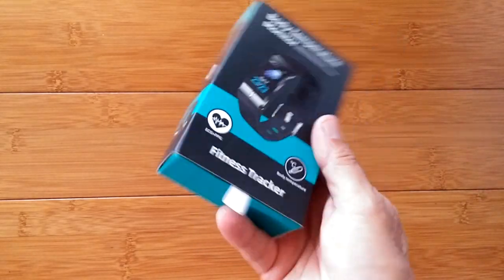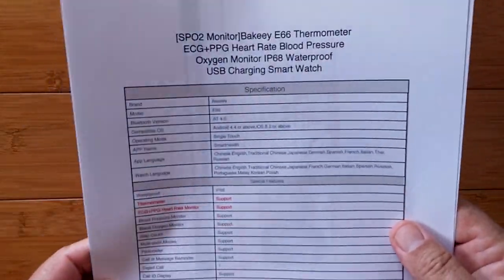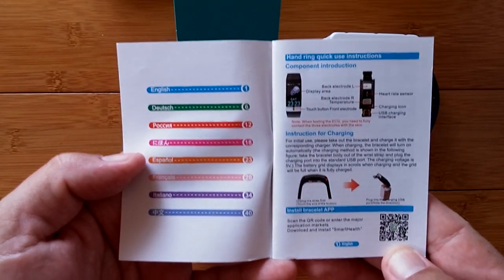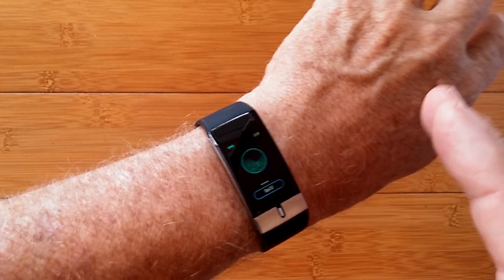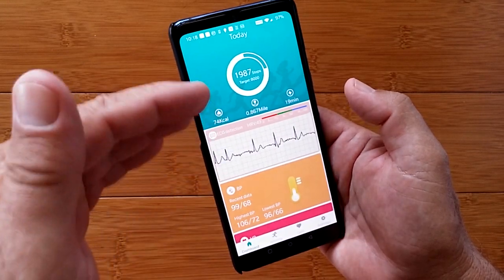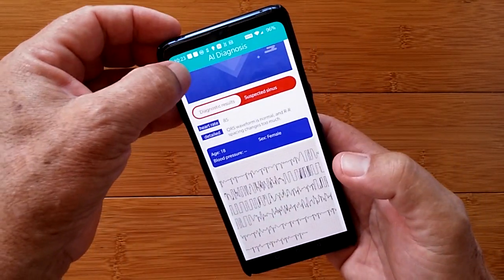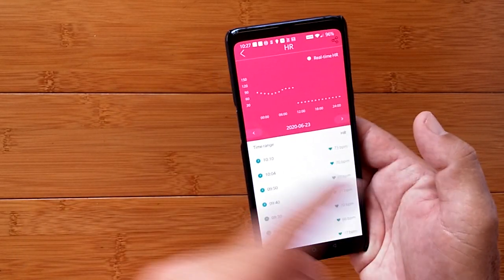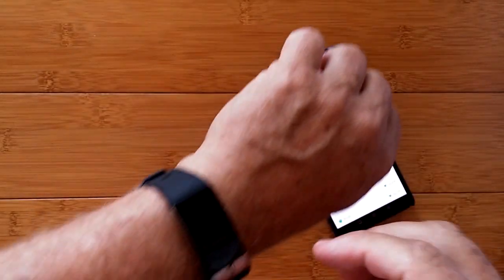Bakeey E66 Continuous Temperature IP68 Waterproof ECG Charts Health Smartwatch: Unboxing & 1st Look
The E66 smartwatch shown in this video has been provided by Banggood. Many thanks to our viewers for making this YouTube site popular and to Banggood for their support. If you are interested in purchasing this E66 smartwatch, please use the link listed above. It will help us receive more watches to review for you in the future. Thanks!

User Manual:
NOTE: SmartHealth is no longer in the Google Play Store. I've added a copy of SmartHealth-com.zhuoting.healthyucheng-v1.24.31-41.apk to the Smartwatch Resource Center

DESCRIPTION
The Bakeey E66 is the first temperature band I’ve come across that can display in Fahrenheit as well as Celsius. It also can check your temp every 10 minutes to every hour, your choice, continuously, and vibrate if your temperature exceeds a threshold you set. There’s a true ECG system in it the can acquire an ECG chart, submit it to an AI agent, and get feedback on your heart health, all through the new tethered app, SmartHealth. For the price this is definitely something worth considering.

NOTE: Since making this video, I discovered that for Blood Pressure readings, there's an option to put in a personalized setting if your readings tend to be low, normal, slightly high, or overall high, and the readings from this device will be adjusted to more closely match your normal condition. Then you can use the readings from the E66 to inform you if your BP is abnormally high, low, or remaining average for your condition. Sorry for the oversight, but it's buried way deep in the personalization setup area of the app.

TinyURL.com/AndroidWatches